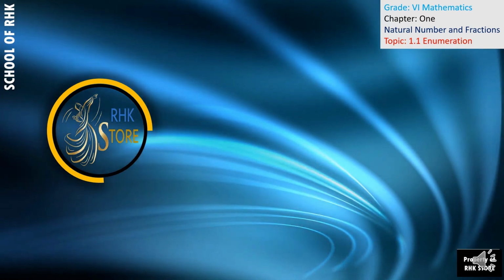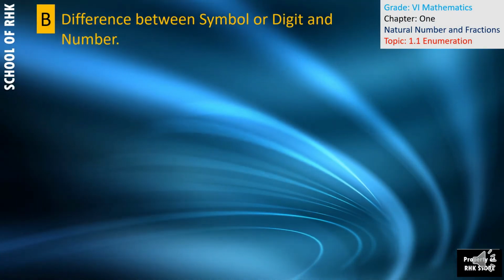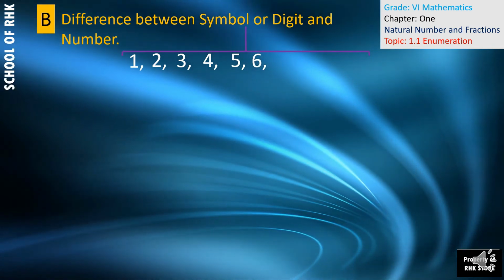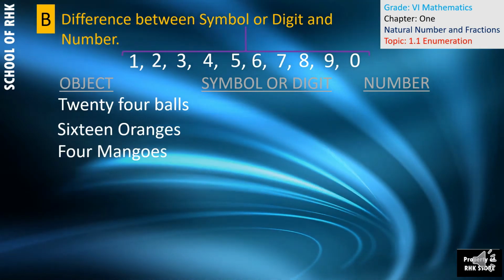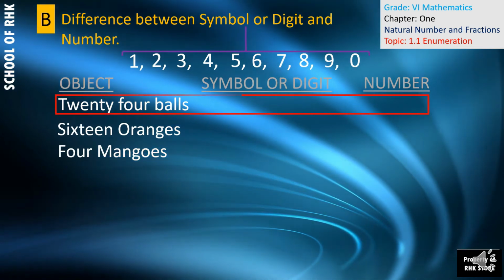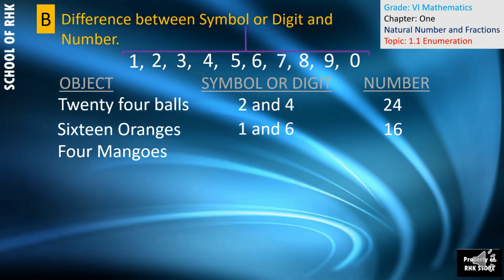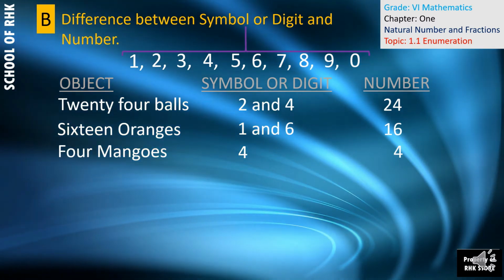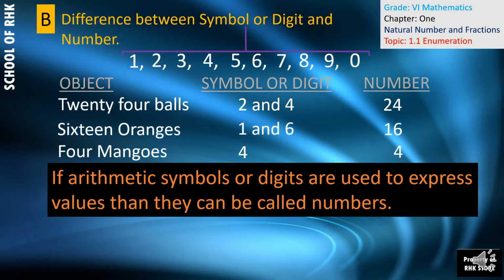What is Difference Between Symbol or Digit and Number?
SIX STANDARD MATHEMATICS
Please submit your math problem to our group and join our FB page we will solve the problem for you and it is free.
📘 Video Description
Difference Between Symbol, Digit, and Number Explained Simply | Math Basics for Beginners
Have you ever wondered — what exactly is a digit? How is it different from a number?
And what do we mean by symbols in arithmetic?
If you’re confused, you’re not alone!
This video breaks down the difference between digits, numbers, and arithmetic symbols in the simplest way possible.
Whether you’re a student, a parent, or someone just trying to learn the basics of math, this beginner-friendly explanation will clear up your confusion in minutes.
🔍 In This Video You’ll Learn:
📌 What is a Digit
A digit is any single character from 0 to 9
Digits are the building blocks of numbers
Example: In 145, the digits are 1, 4, and 5
📌 What is a Number
A number is made by combining one or more digits
Numbers can be one-digit, two-digit, three-digit, and so on
Example: 7 is a number made of one digit, 98 is a number made of two digits
📌 What is a Symbol in Arithmetic
Symbols are special characters that show mathematical operations or relations
Common symbols include:
Plus
− Minus
× Multiply
÷ Divide
= Equals
Greater than
Less than
📌 Clear Differences Between the Three
Digit: Basic characters used to form numbers
Number: Combination of digits that express a value
Symbol: Special signs that tell us what to do with numbers or how they relate
📌 Why These Differences Matter
Understanding digits, numbers, and symbols builds a strong math foundation
Helps in solving problems correctly
Important for early math education, exams, and daily life calculations
🎯 Who Should Watch This Video
✔ Kids and school students learning basic math
✔ Parents helping children with homework
✔ Teachers, tutors, and homeschoolers
✔ Competitive exam aspirants (SSC, BCS, SAT, GRE, etc.)
✔ Anyone who wants to improve their math fundamentals
🧠 Key Takeaways
✅ Digits are the characters from 0 to 9
✅ Numbers are made from one or more digits
✅ Symbols are math operation signs like + − × ÷
✅ Knowing the difference helps avoid confusion and improves problem-solving
💡 Fun Questions Answered in the Video
Is 0 a digit or a number?
Can a number be made with just one digit?
Why is a symbol not a number?
What are some lesser-known math symbols?
📣 Get Involved
🏷️ SEO Keywords and Phrases
what is a digit in math
difference between digit and number
what are arithmetic symbols
symbols vs digits in math
math basics for beginners
digit vs number explained
learn math easily
how to understand digits and numbers
math for kids
math tutorial in simple english
In math, digits, numbers, and symbols all play different roles — and mixing them up can cause confusion.
This video gives you a crystal-clear explanation with real-life examples to help you understand the difference once and for all.
🎥 Watch now and take the first step toward building a strong math foundation!